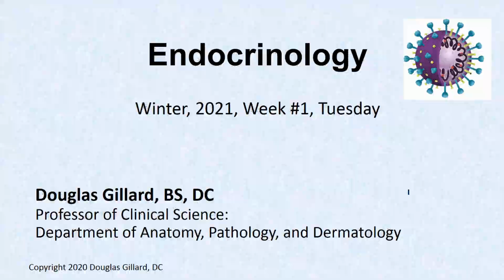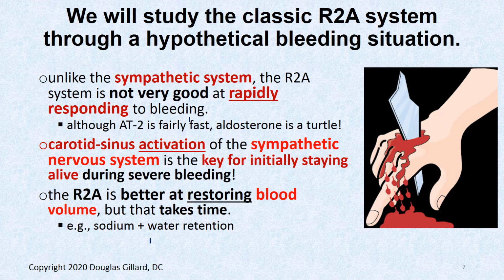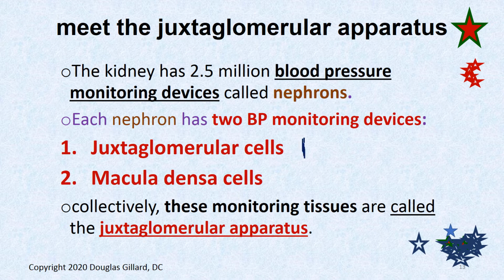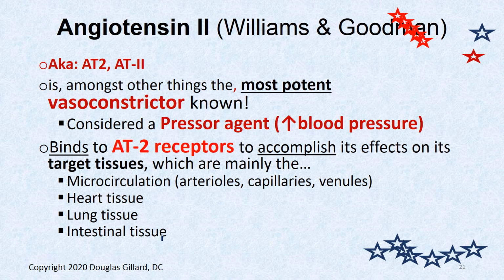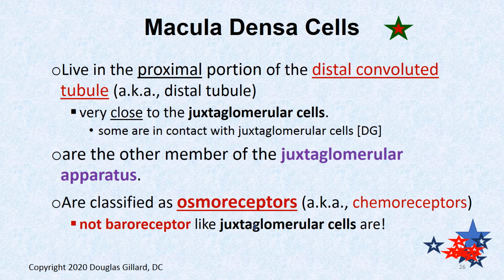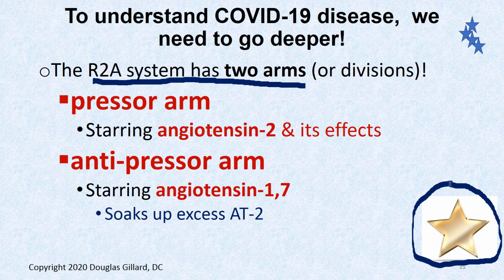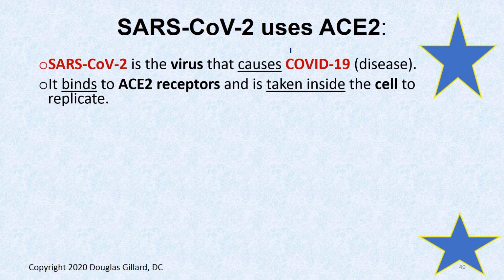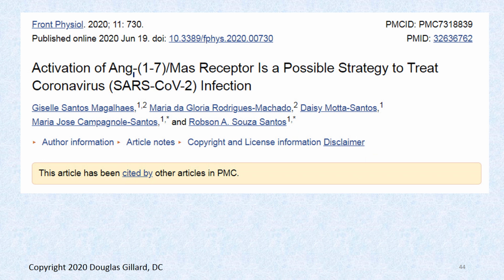CVP:(Wk1)(Tues)(Spring-21): R2A System (part 1) + SARS-COV-2 & Covid-19.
We start the R2A system today and will also talk about how SARS-COV-2 relates.